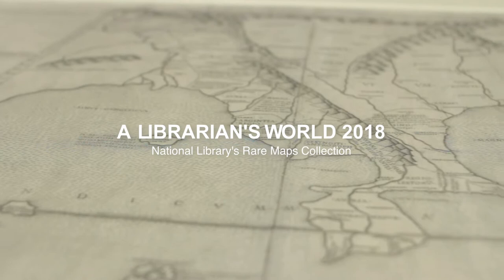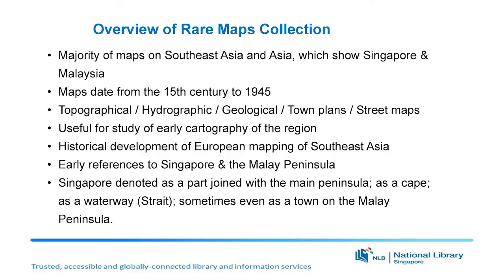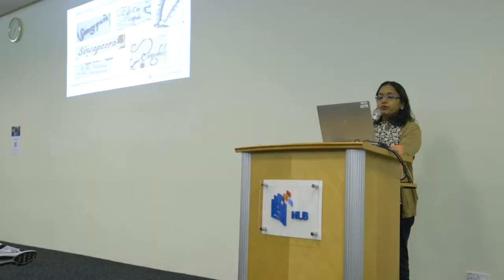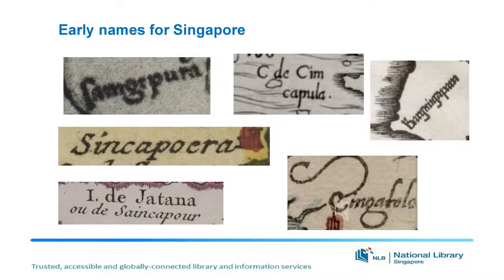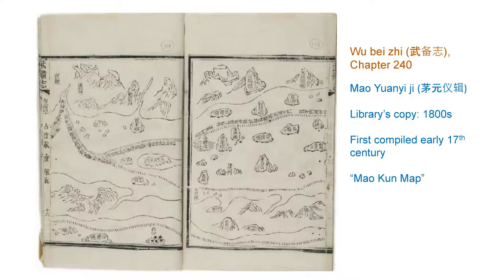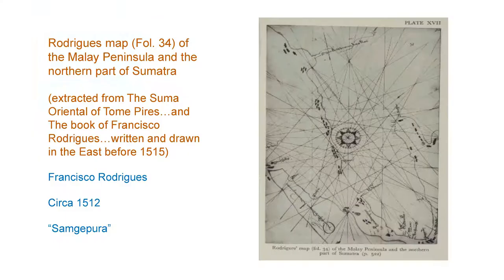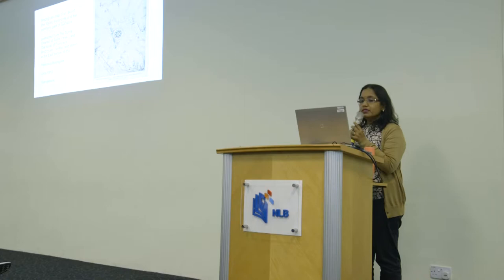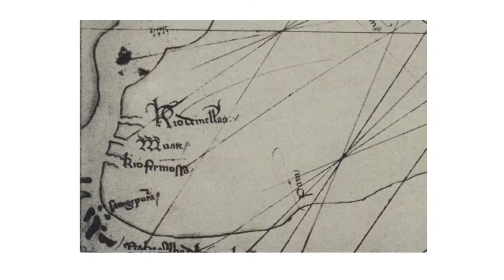Highlights: National Library’s Rare Maps Collection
Senior Librarian Makeswary Periasamy shared a glimpse into the early maps of Singapore and the region, including the earliest printed map in the National Library’s Rare Maps Collection – Claudius Ptolemy’s map of Southeast Asia, Tabula Asiae XI as rendered by Arnold Buckinck (1478).

Watch this video and discover the strategic significance of Singapore and its waterways through the Rare Maps Collection, and learn about the historical development of the European mapping of Southeast Asia.

About the Librarian
Makeswary Periasamy is a Senior Librarian at the National Library. As part of the Rare Collections team, she oversees collection development activities and manages the Rare Maps Collection. She is one of the authors of Visualising Space: Maps of Singapore and the Region (2015)

The National Library is the custodian of Singapore’s published heritage and continually expands and makes accessible its research and resource collection to the public.